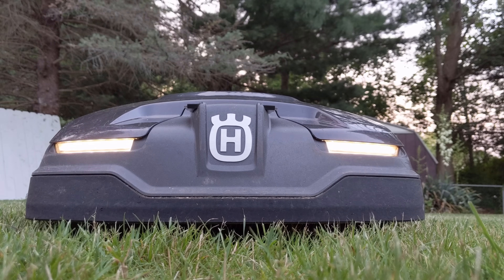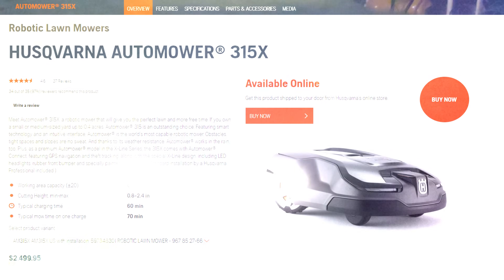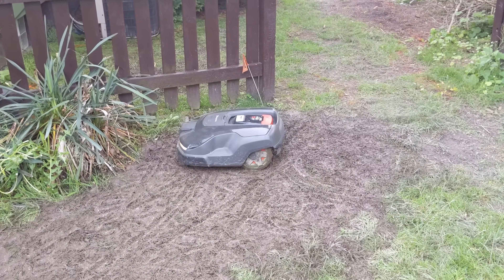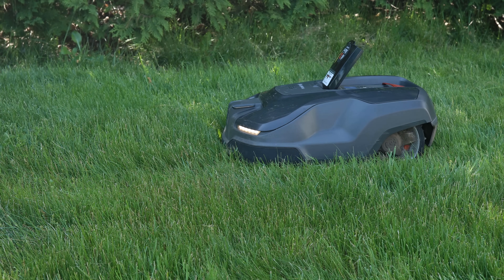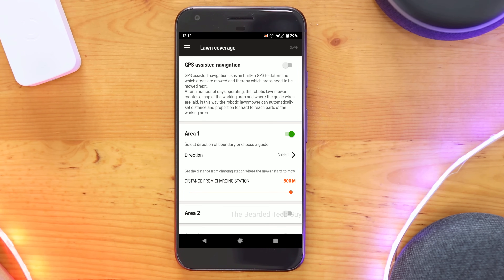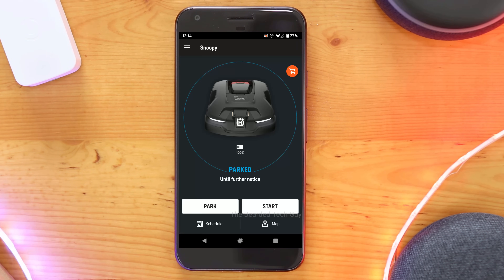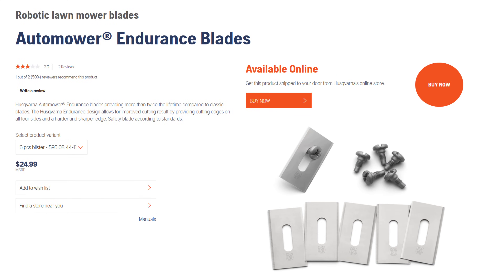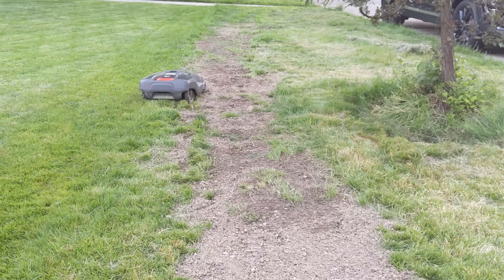Robot Lawn Mower Review: 1 Year Later With A Fully Automatic Lawn Mower - Husqvarna Automower 315X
In this video I will be taking a look at the Automower 315X by Husqvarna after 1 year (2 seasons) of use. The automower 315X is a robotic lawn mower that can handle yards up to 0.4 acres. While robot lawnmowers are gaining traction in the US, they have been a big hit in the EU. The robotic lawn mower by Husqvarna is a great tool for anyone’s toolbox for great lawn care.

All automowers work in the rain, which allows for your lawn to always look great. They all also feature a pin code required to access the robot and a loud alarm if tampered with. The automowers are very quiet, allowing for operation at night without disturbing you or your neighbors.

The video will go over several features of the Husqvarna robotic lawn mower and highlight major advantages of the robot.

I personally recommend going through a local Husqvarna shop for the best installation results.

Looking to Buy?:
Automower 315X
Automower 115H
Automower 310
Automower 430X
Automower 450X
Replacement Blades
Install Kit (Large)

Timestamps:
0:00 - Hello and Welcome
0:14 - How Husqvarana Automowers Work
0:52 - The Different Lines of Automower Robot Lawn Mowers
1:26 - A Closer Look at the 315X Robotic Lawn Mower
1:51 - How loud is the Husqvarna Automower?
2:33 - Boundary Wire for the Autmower & My First Issue
4:50 - Does the Automower Actually Cut the Grass???
6:19 - Husqvarana Automower Guide Wire Overview
6:59 - GPS Assisted Guide Wire Usage
7:45 - Can I use the Automower at Night?
8:00 - How does the Automower Handle Sand?
8:40 - Overview of the Husqvarana Automower Smart App
9:20 - General Maintenance for the Automower
10:15 - My Second Issue with the Automower - Boundary Wire Breaks & Repairs
11:36 - My Third Issue with the Automower - Wheel Lockup (Warranty Work)
12:18 - Can the 315X Cut Grass that's Taller than Me???
13:14 - Something I don't like about the Automower
13:38 - Would I buy a Robot Lawn Mower again?